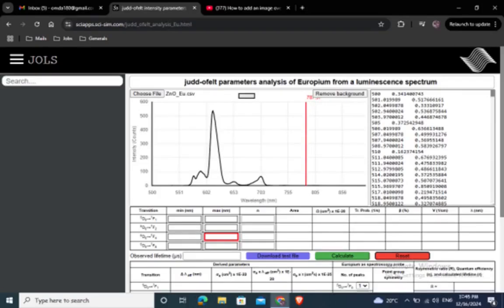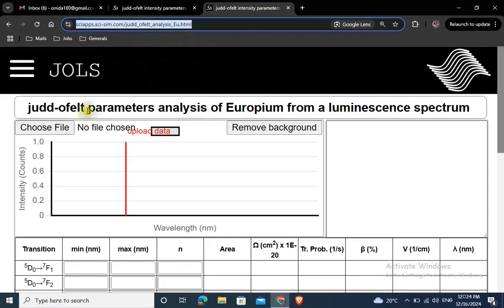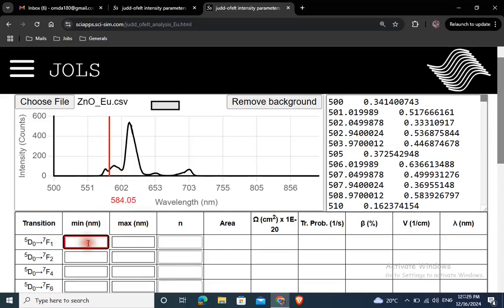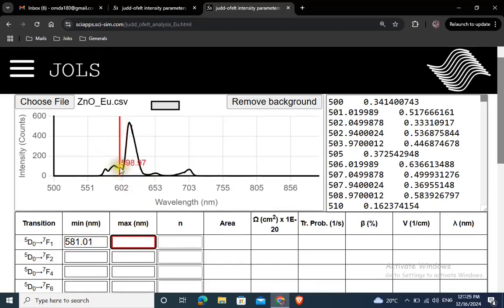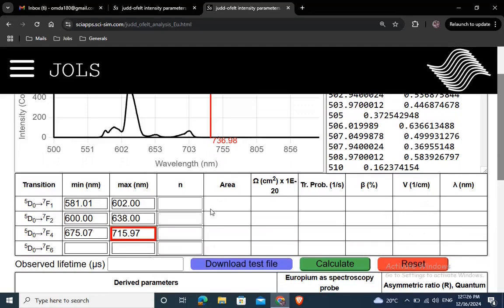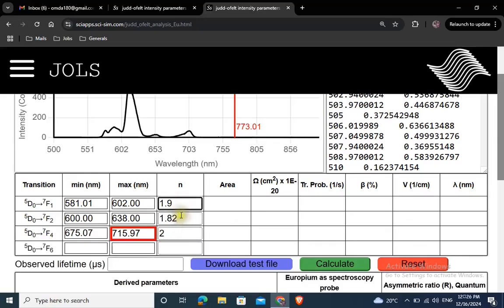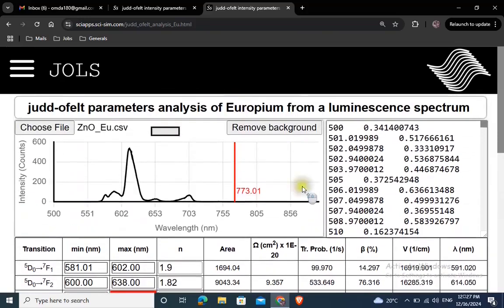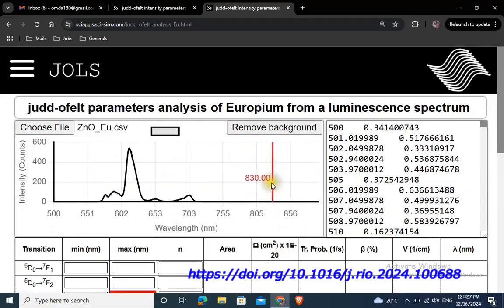How to calculate Judd-Ofelt parameters and derived quantities from a luminescence spectrum of Eu3+.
Welcome ladies and gentlemen to this demo on how to calculate Judd-Ofelt parameters, derived quantities, and point group symmetries from a luminescence spectrum of Eu3+, by using JOLS online app developed by sci-sim.
You need a luminescence spectrum of Eu3+ in TXT or CSV format.
Click on choose file button, navigate to your luminescence spectrum file and click open.
The luminescence spectrum is shown on the analysis pane here, while the numerical data are shown on the right pane here.
Now it is time to specify the wavelength boundaries for each transition band, namely 5D0 to 7F1, 7F2, 7F4, or 7F6.
Move the mouse cursor over the spectrum to determine the wavelength.
You have two ways of adding the wavelength value on its respective field.
Either manually, or by activating the wavelength field by clicking on it and you can see that the field border turns red. Then move the mouse cursor over the spectrum to the required wavelength, and then double click and you see the value added right there.
Repeat the same process to populate all fields with their respective wavelength.

Quick note, at sci-sim we help STEM graduates to secure satisfying jobs. We provide the following services:
Cover letter and resume/CV review and tailoring.
Career advice and consultation.
Interview tips.

Lets get back to our software.

Note that the emission band facilitated by the 5D0 to 7F6 transition is weak and is not visible in most cases. You can leave it empty in this case otherwise you have to add them similar to other transition values.
Add values of the refractive index of the host material here in these fields. For accurate calculations, add refractive index corresponding to each wavelength.
For the sake of demonstration, I will add random refractive index values.
You can find the refractive index of your host material on the refractive index database website.
Now click on Calculate button,  and that’s it.
To estimate the quantum efficiency and the optical gain of your material, you need to add the value of the experimental lifetime here and click the calculate button.
To find out the point group symmetry of Eu3+ in the host, calculate the number of splitting for each transition and map them here as follows.
Let’s suppose that the 5D0 to 7F0 transition band did not split, we choose one.
The rest of the transitions, each split into two.
The point group symmetry can be found this way.
Click on reset button to clear everything and start new calculations.
To find more scientific information about this software, please read the published article by visiting the following link:

Thank you for your attention and have a wonderful career.